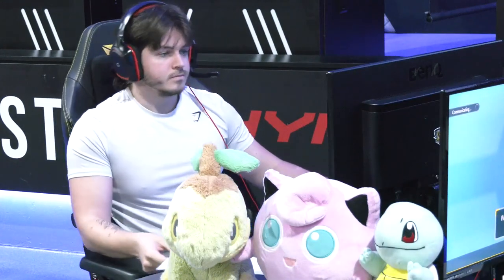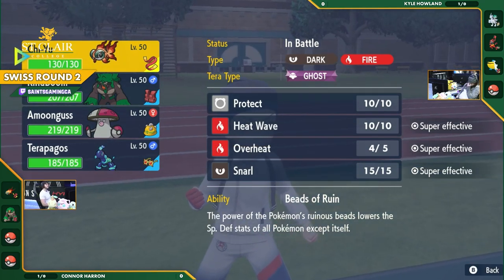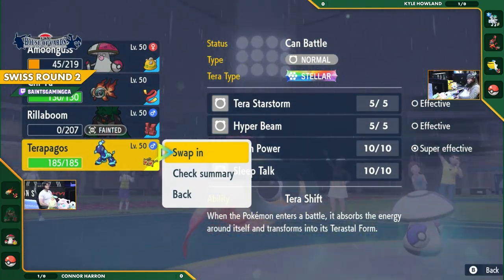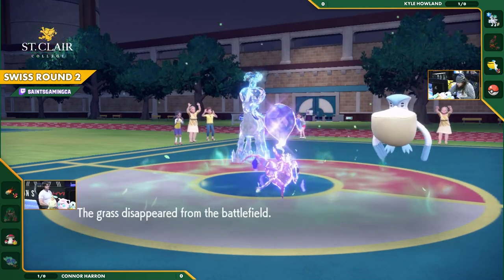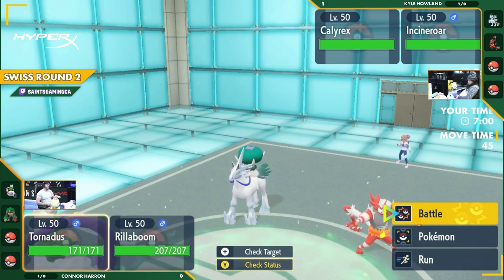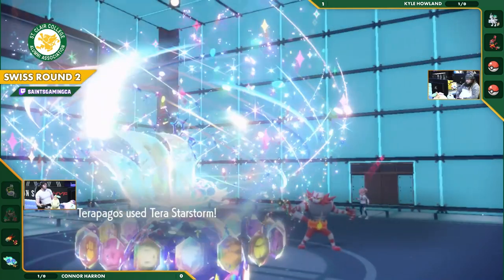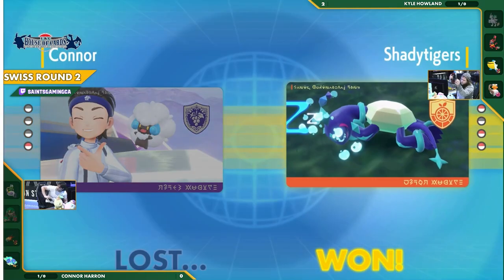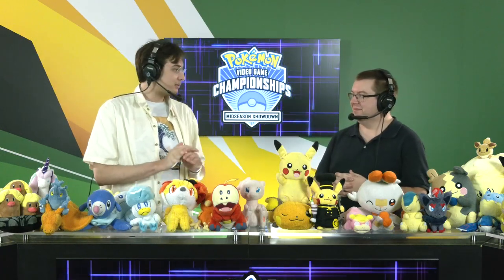Connor Harron vs. Kyle Howland | Swiss R2 | Pokémon Midseason Showdown